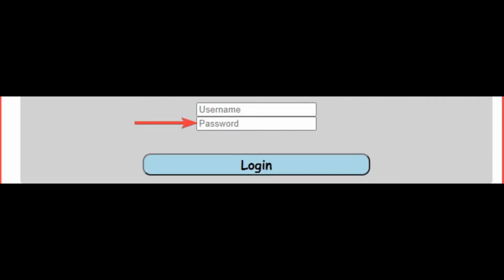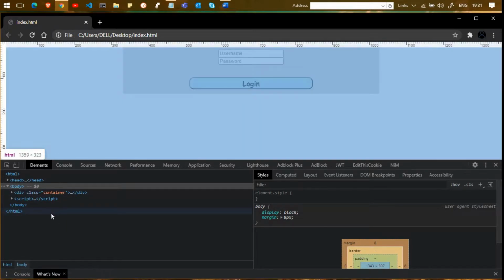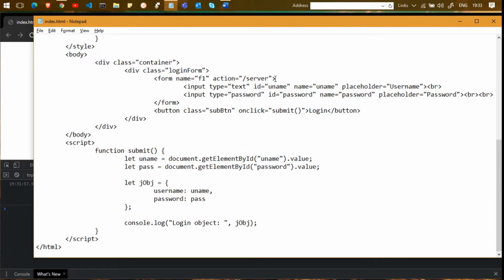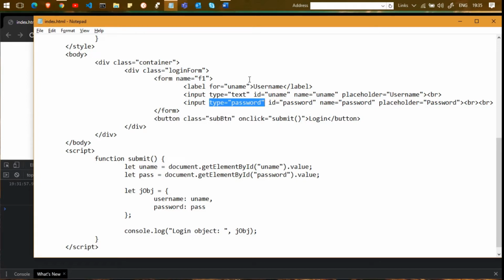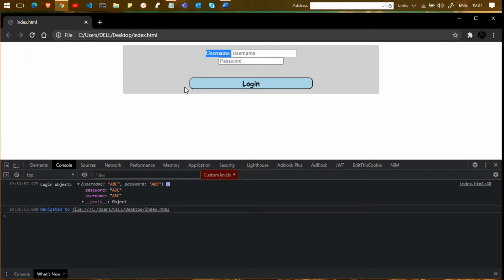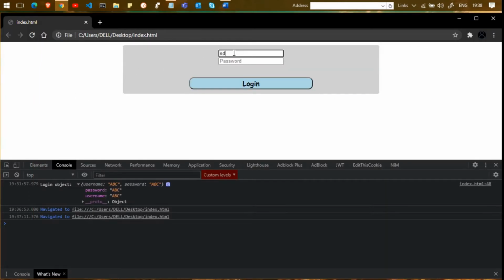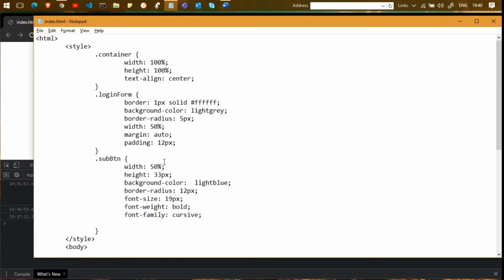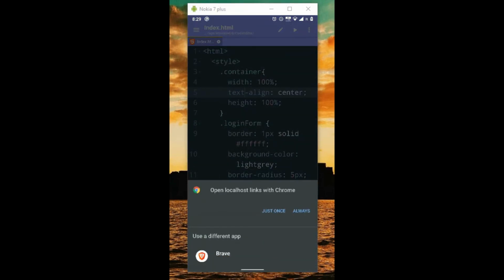HTML | JavaScript | CSS | Beginner Tutorial | CuriouTele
A simple HTML web page explaining form, using JavaScript, HTML, CSS